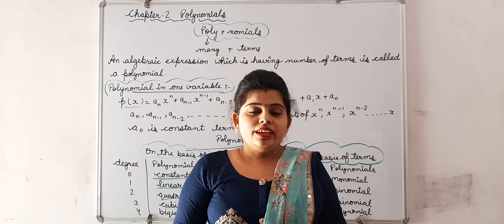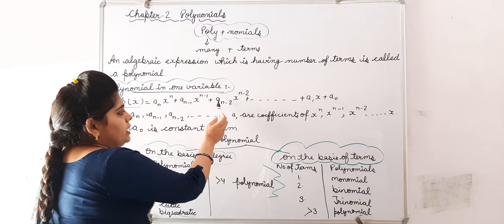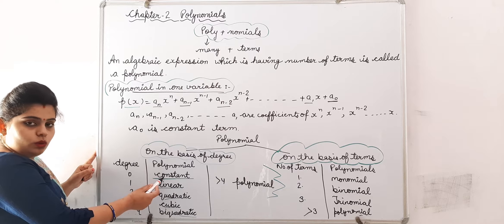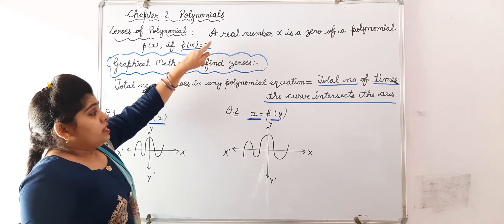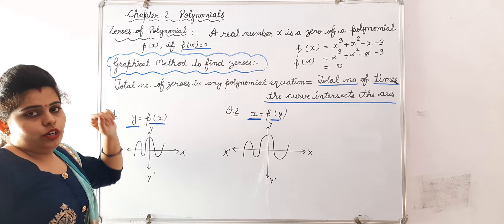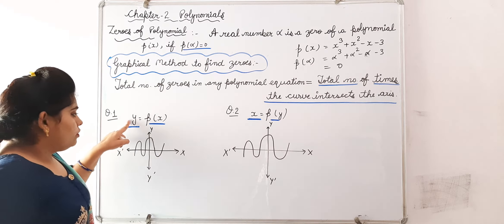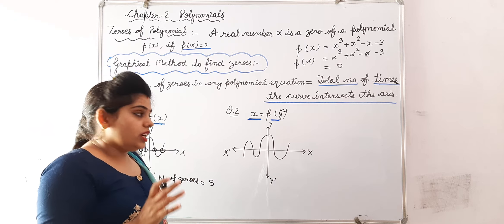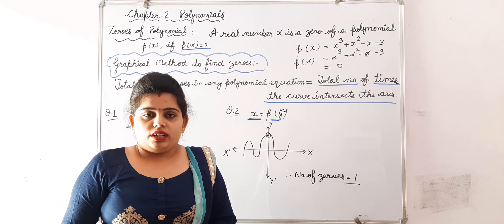Chapter 2 Polynomials Revision